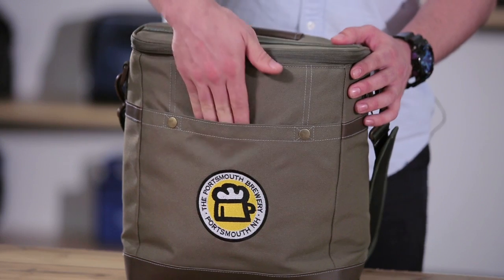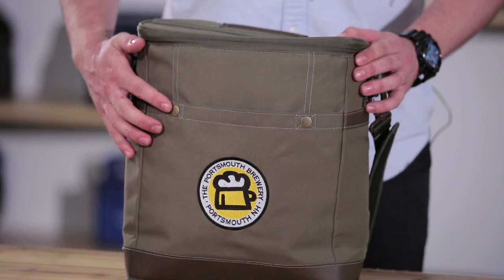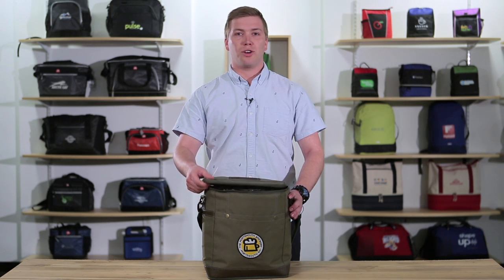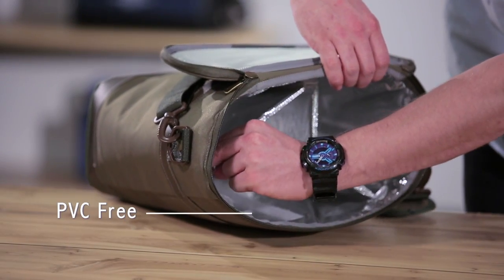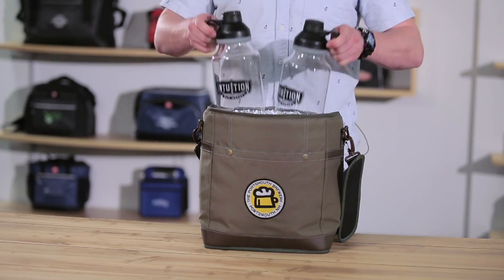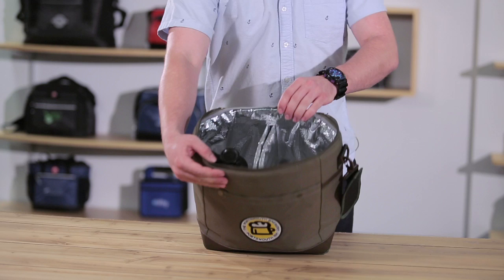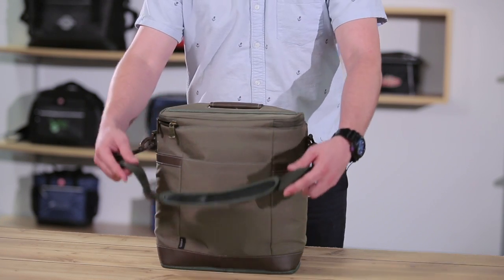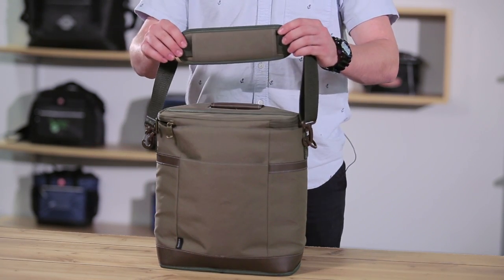OSW3284 Imperial Insulated Growler Carrier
watch this video featuring products available on PositivePromotions.com.
Insulated cooler provides a great way to carry your brand around!
Zippered main compartment plus front and back slash pockets
Convertible padded divider allows for multiple configurations
Capacity for 2 large growlers or 3 wine bottles
Back pocket stores divider when not in use
Grid foil thermal interior lining
Rigid grab handle for durability and comfort
Removable padded shoulder strap
Made from durable 600D polyester
PVC-free and Phthalate-free
Your logo or message printed on the front pocket